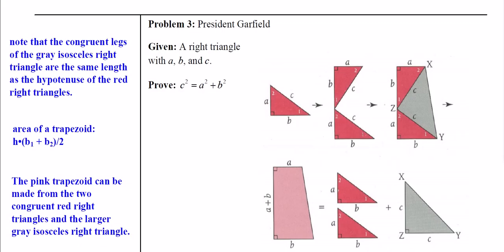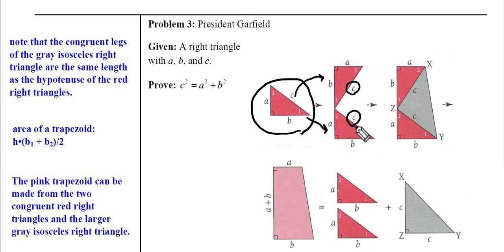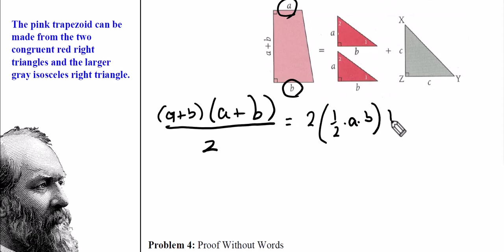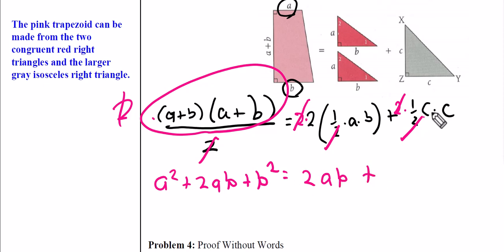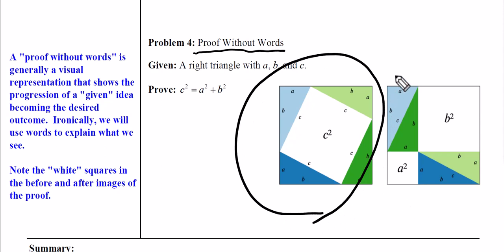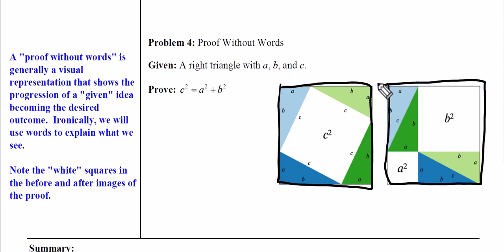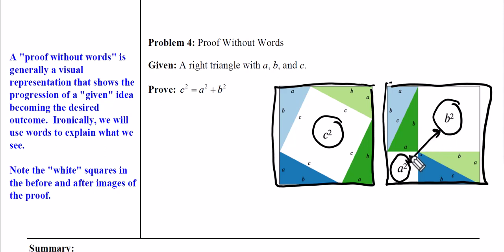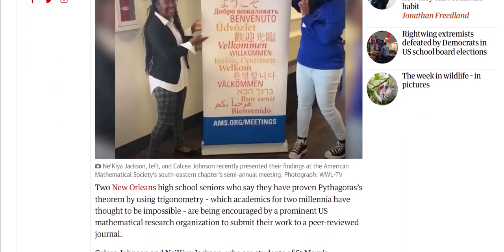Proofs of the Pythagorean Theorem Video Part 2